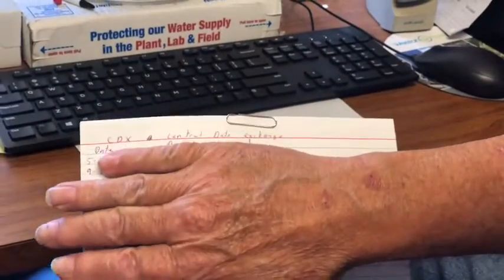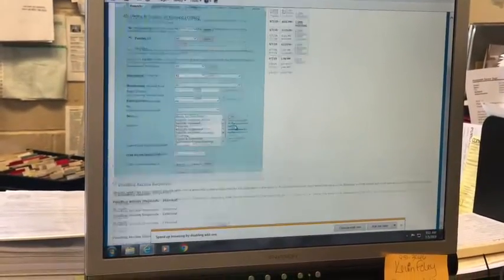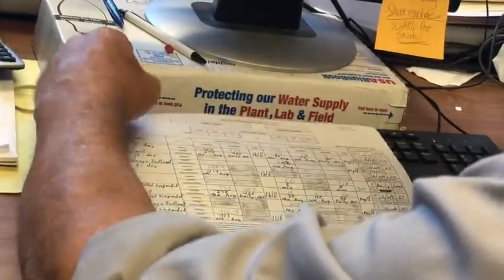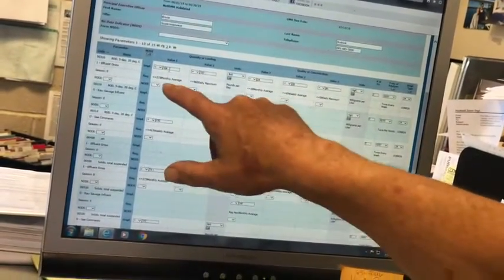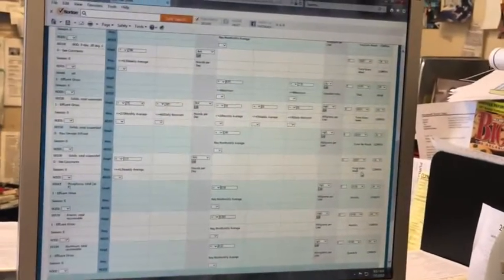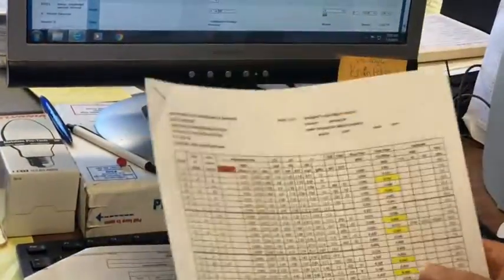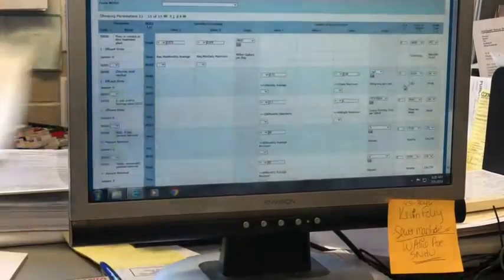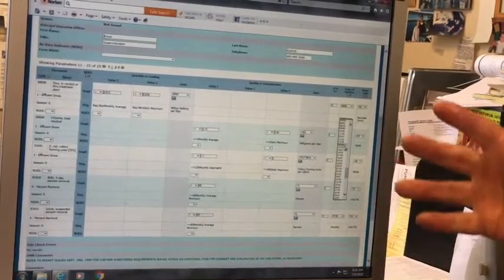DMR PT 4